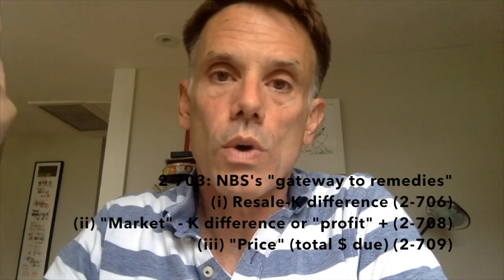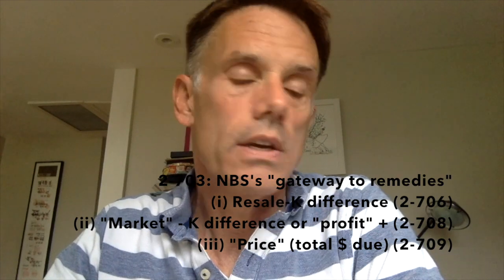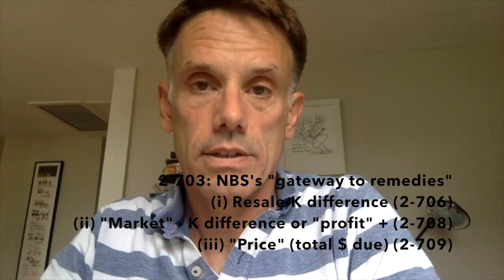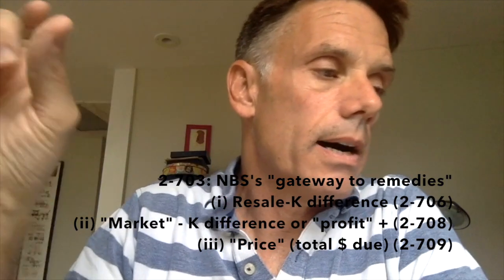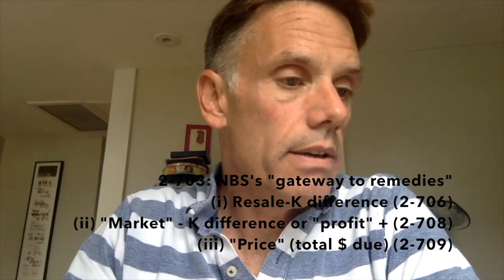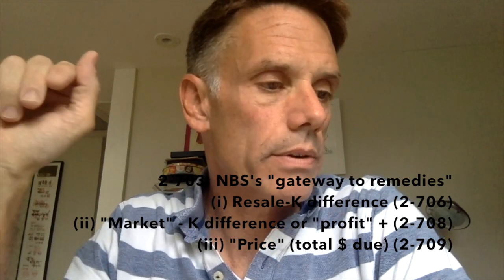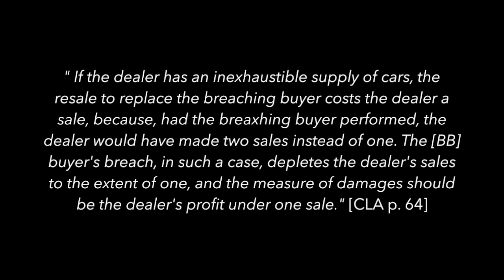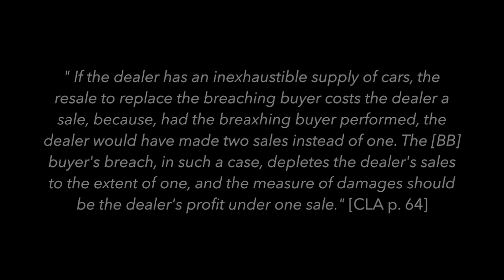Contracts Video Unit 3 Final